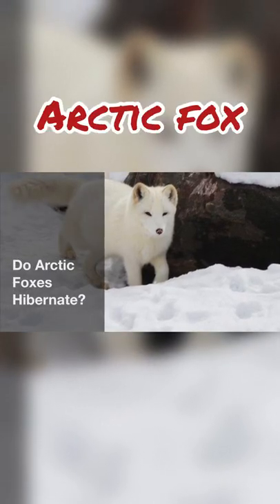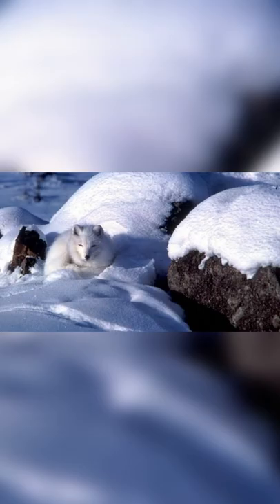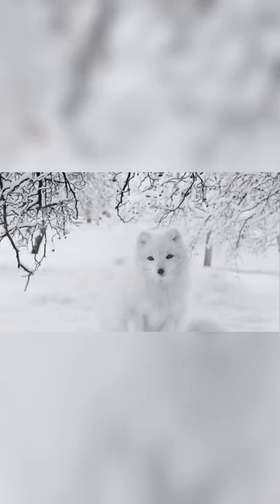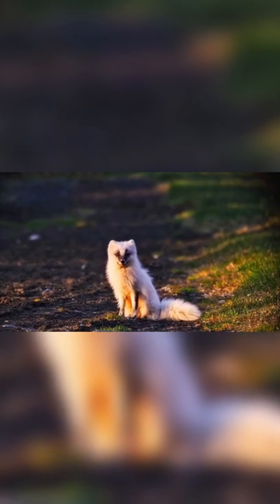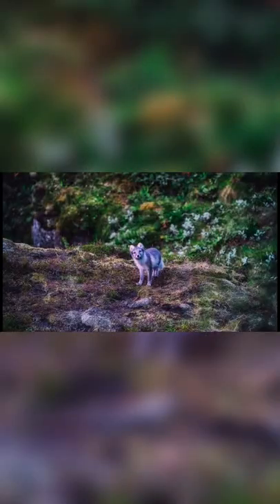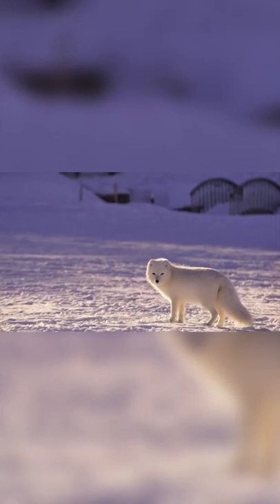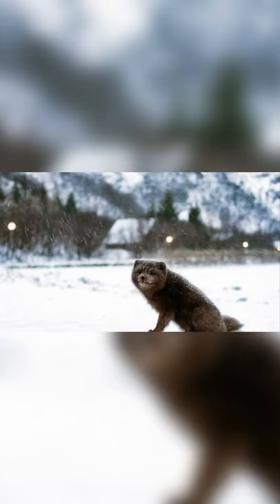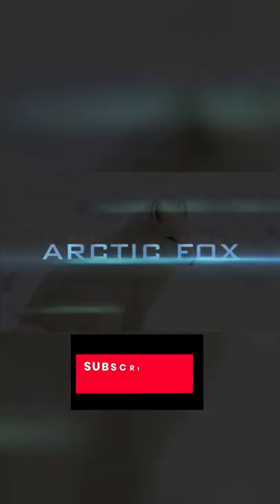Do Arctic foxes hibernate?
Their thick fur and short extremities (legs and ears), help prevent heat loss and keep the fox warm in the harsh Arctic conditions. That is generally why Arctic foxes do not hibernate!